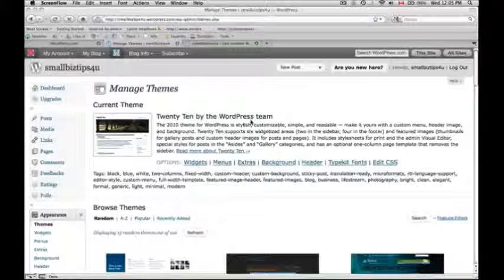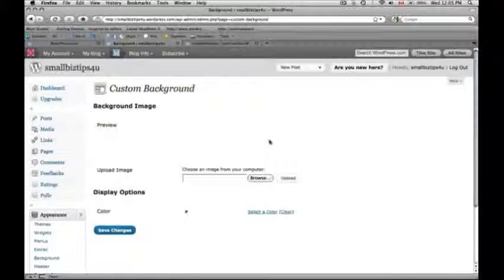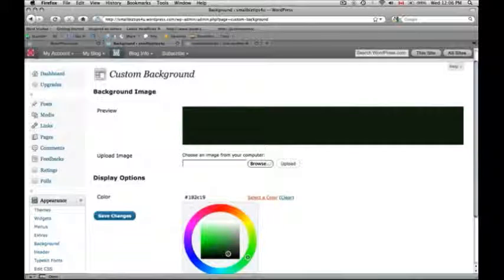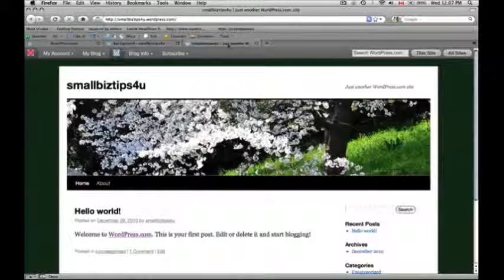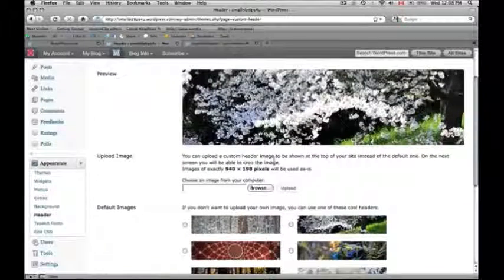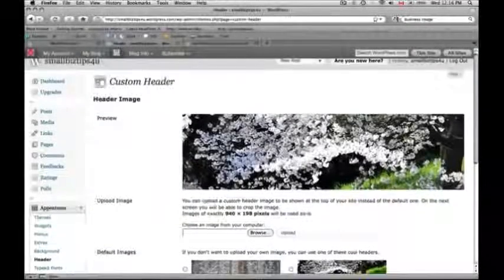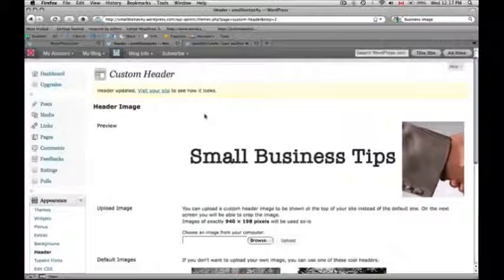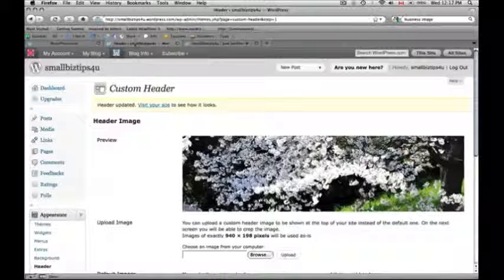Better Business Blogging Lesson 5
Free Webinar Exposes: How To Get 100 Customers in 100 Days! Social Media Marketing Solutions From Internet Marketing Services Taunton covering Taunton, Bristol, Somerset and Devon.  Want To Get More Customers From Your Internet Marketing?